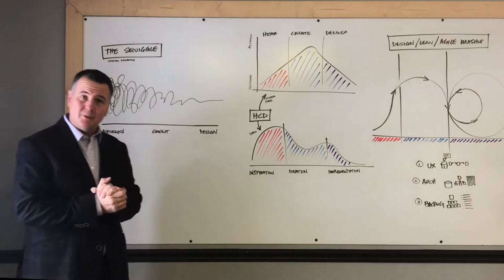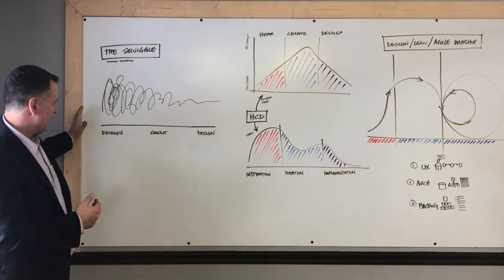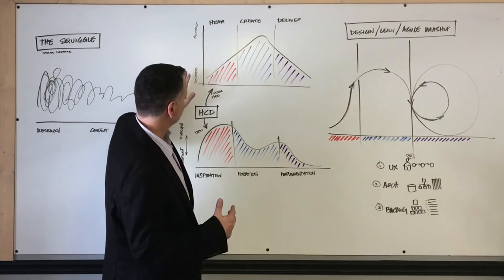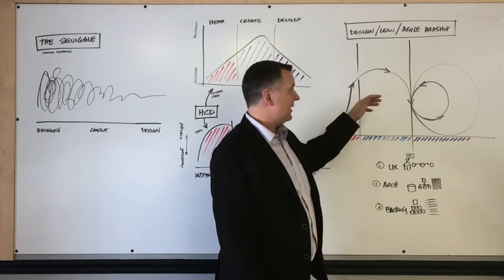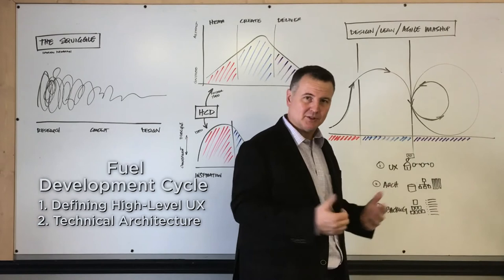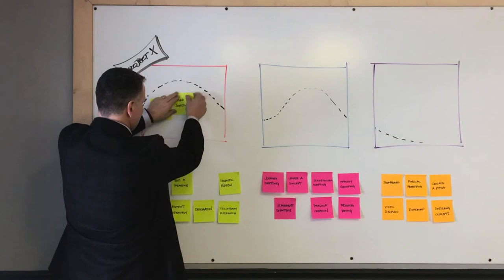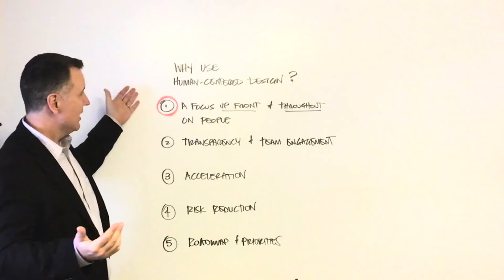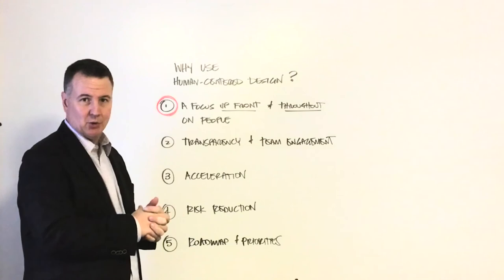Quick Guide: Leveraging Human-Centered Design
Mark Lotter, Director of Human-Centered Design, talks about the Human-Centered Design process and how it solves business problems by focusing on people.